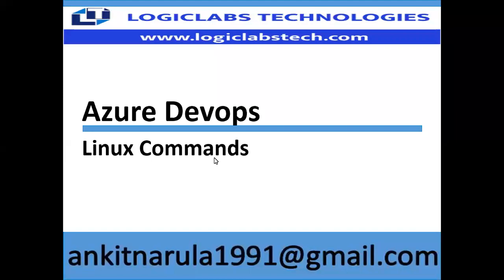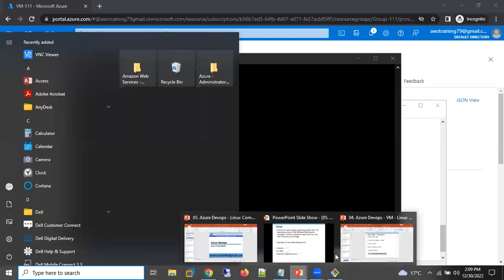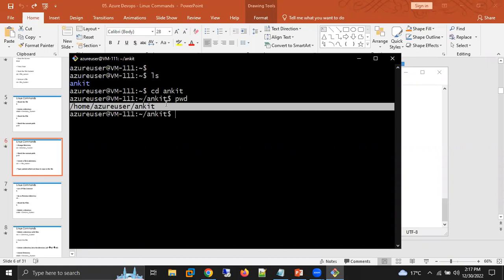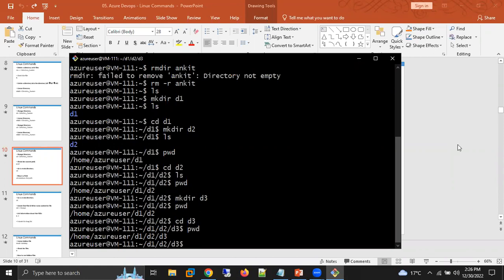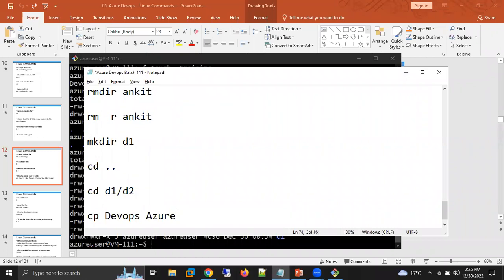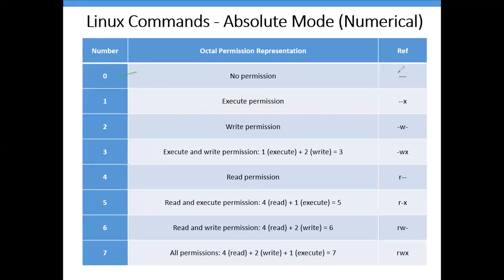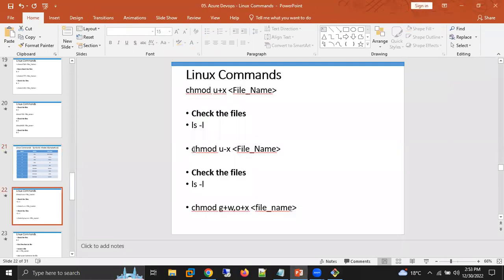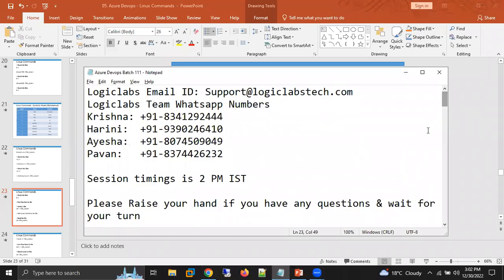Azure Devops Day 3 - Batch 111